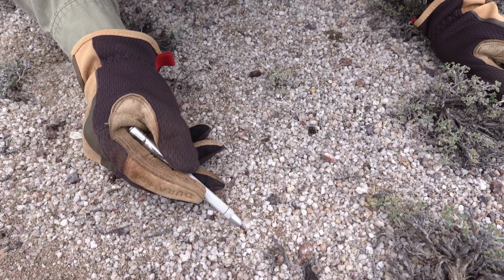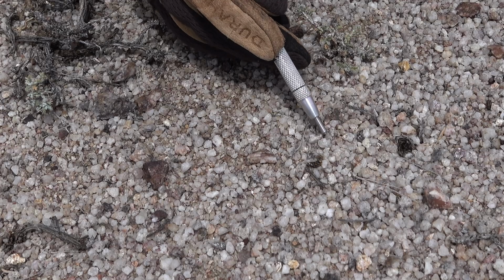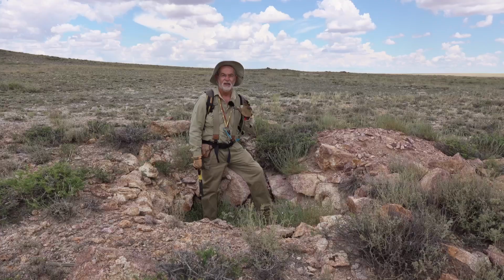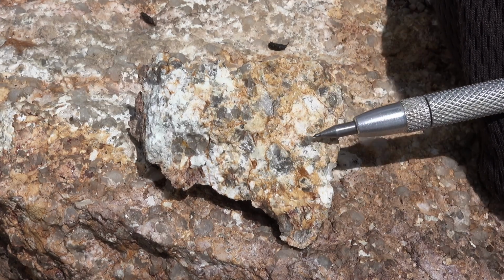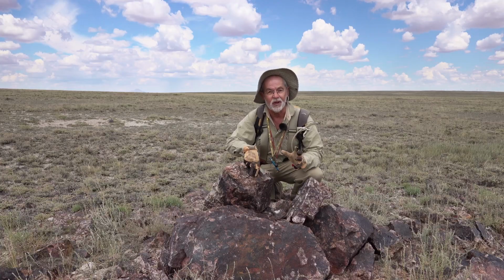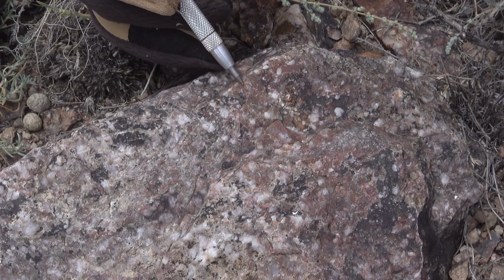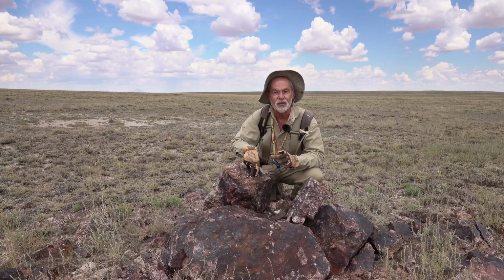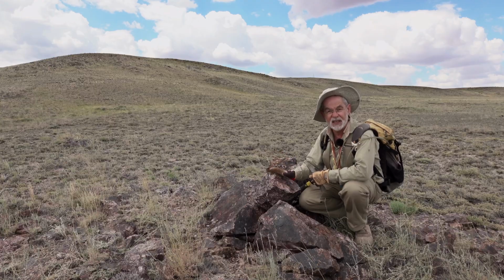Not Just Sand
When there isn't much outcrop, you can sometimes find some useful clues in the sand between your toes.